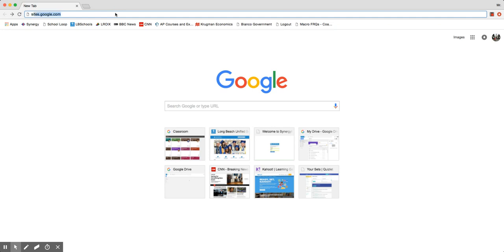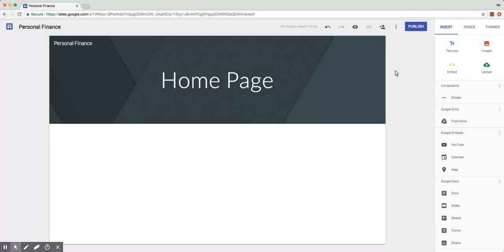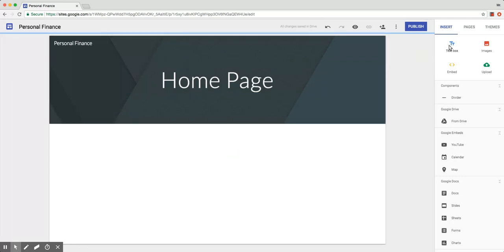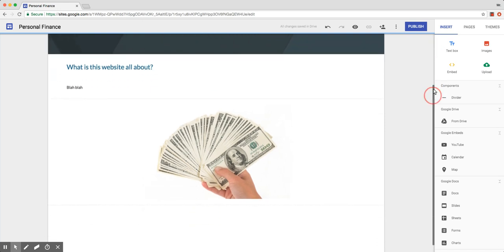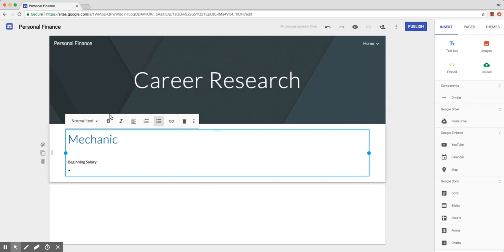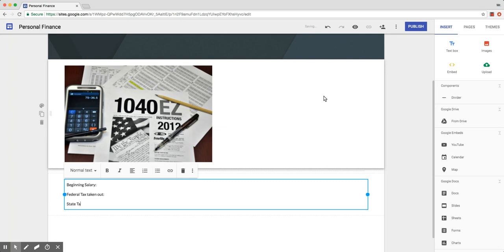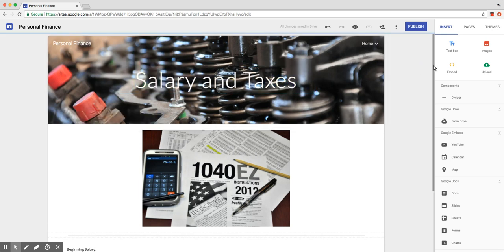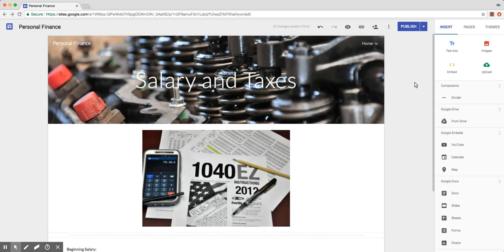How to Use Google Sites (Basics)